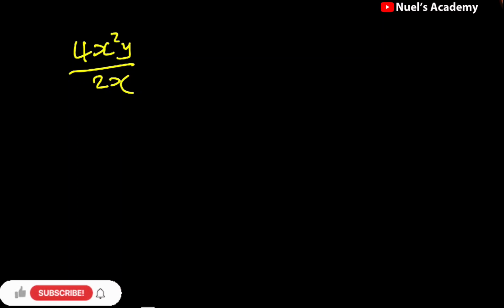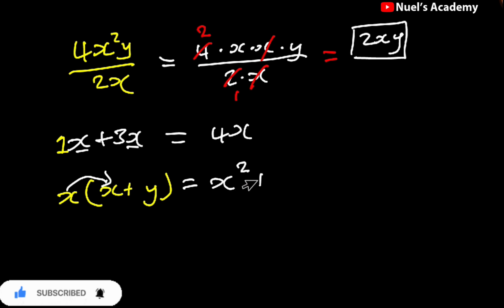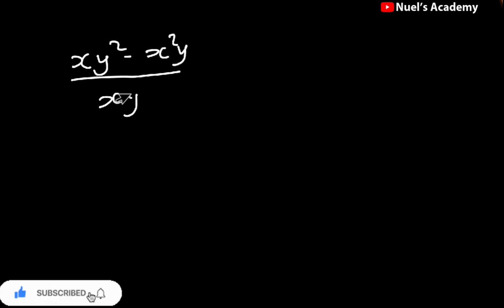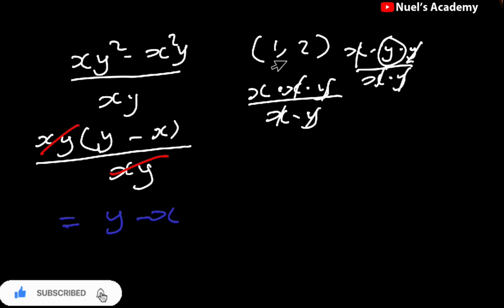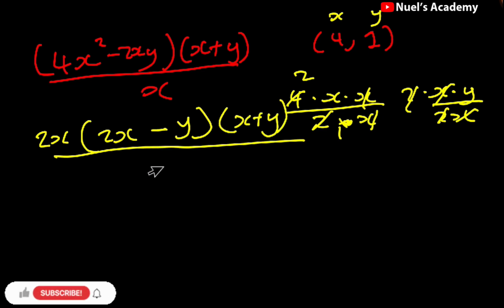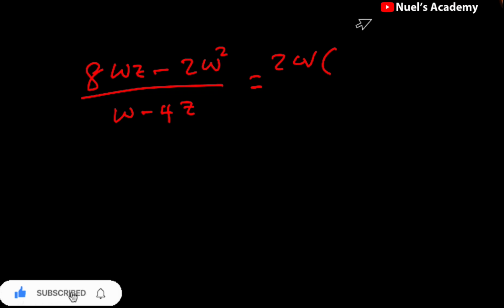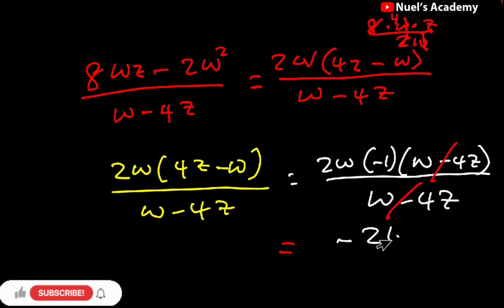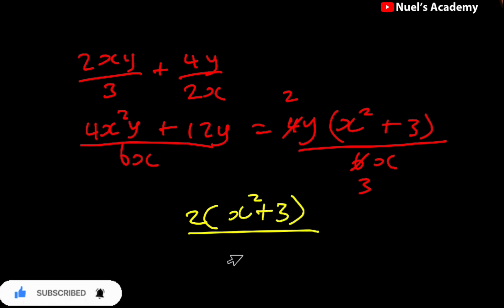Simplifications of Algebra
In this video, you will learn how to simplify algebraic expressions quickly and correctly.
We cover different methods of simplification and provide several examples to boost your confidence.
In this lesson:
Like terms and unlike terms
Factorization insight
Removing brackets
Perfect for secondary school, JAMB, WAEC, NECO, and revision classes.